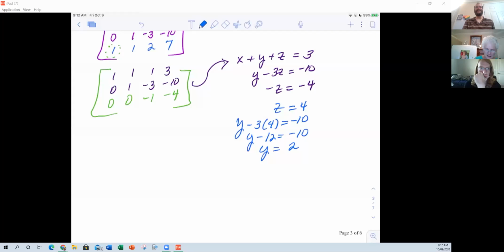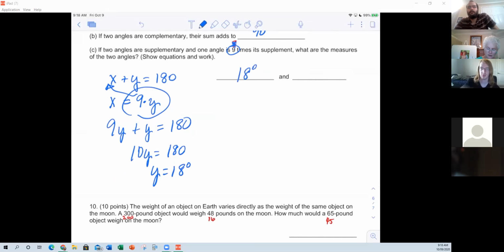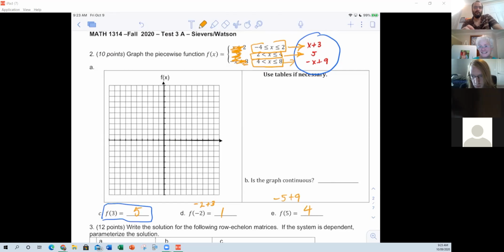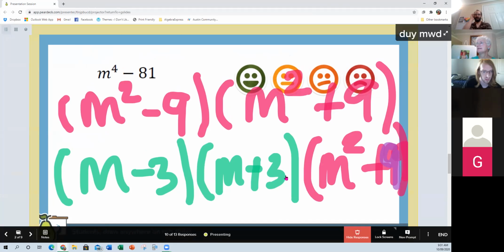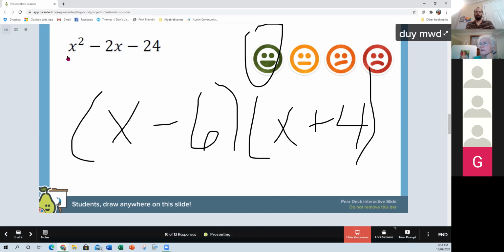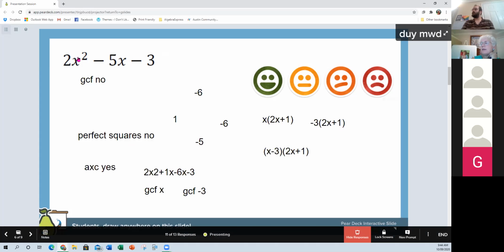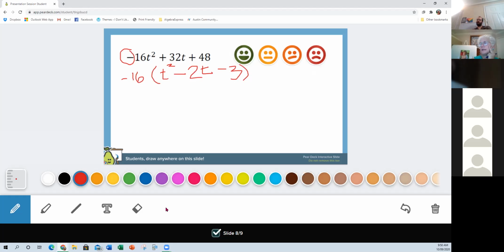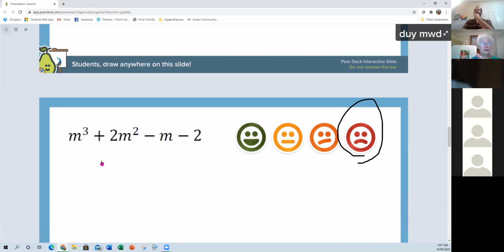Algebra Express 10/9/20